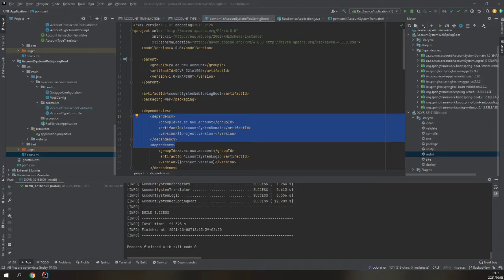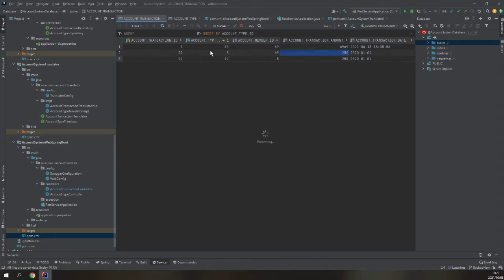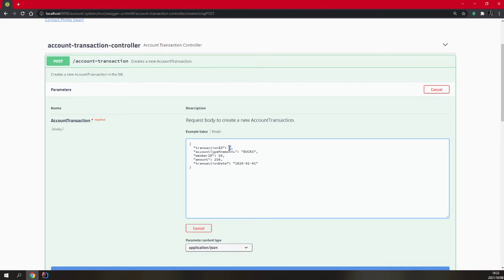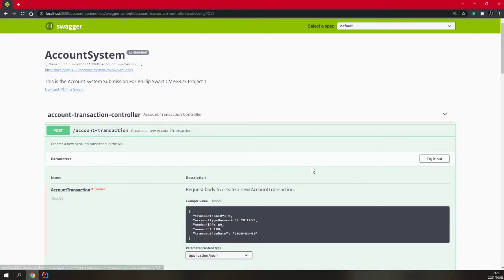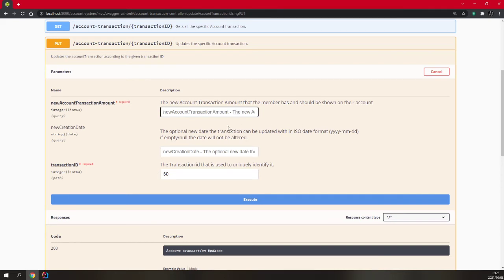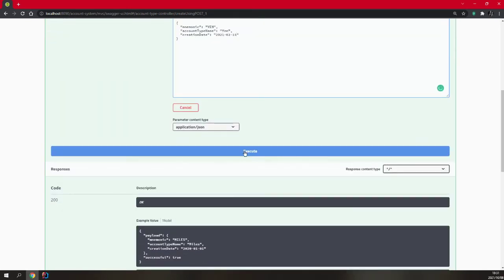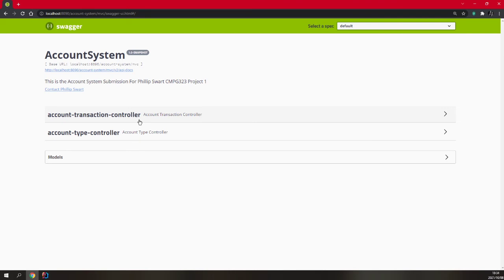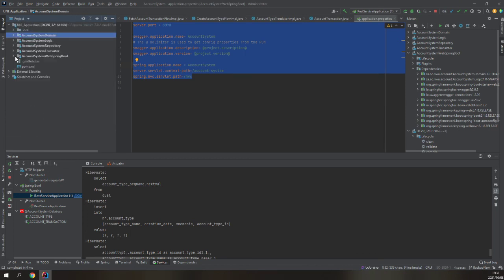32161506 CMPG 323 Project 1 Video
Submission video for Phillip Swart CMPG Project 1